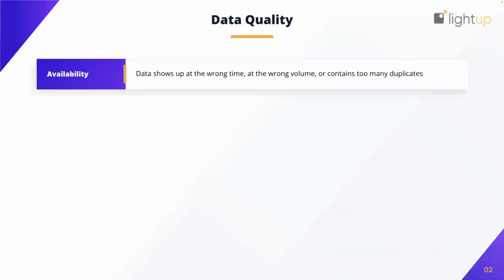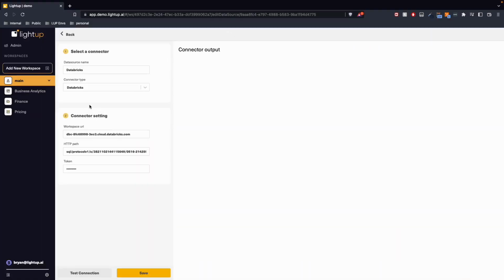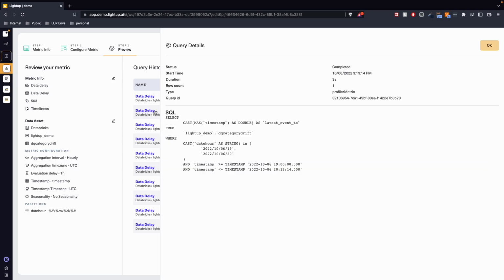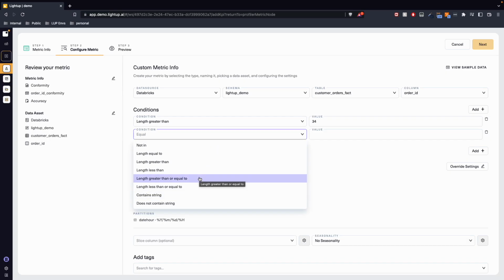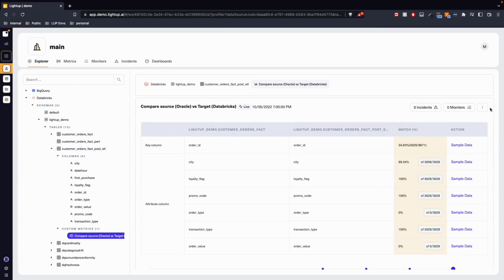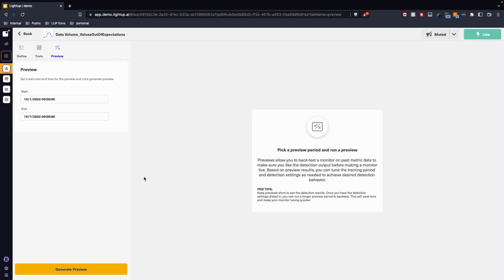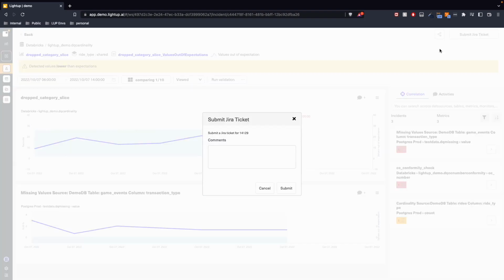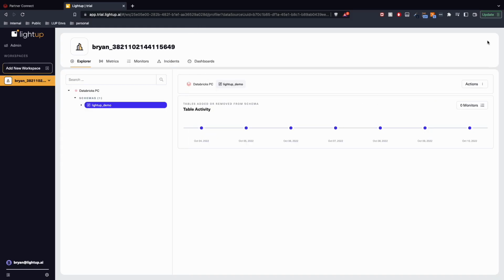Lightup and Databricks Demo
See how to run Lightup Data Quality checks in Databricks.